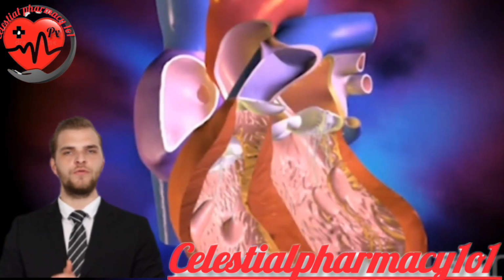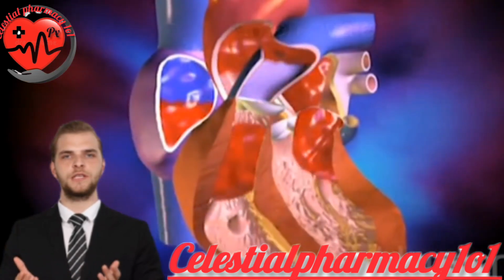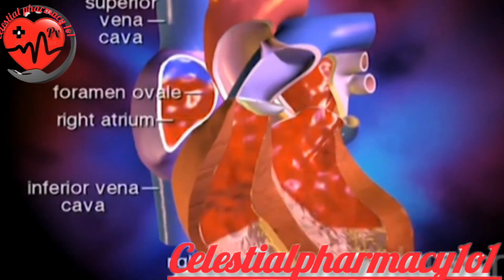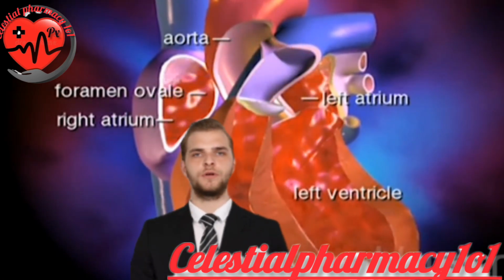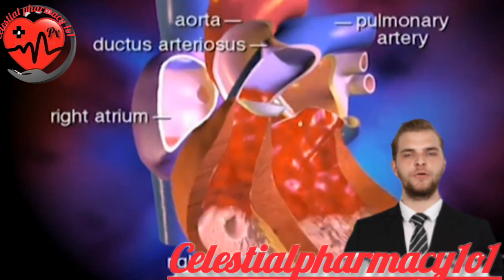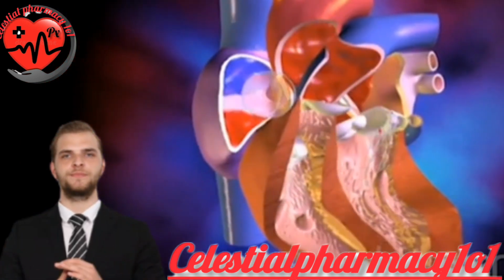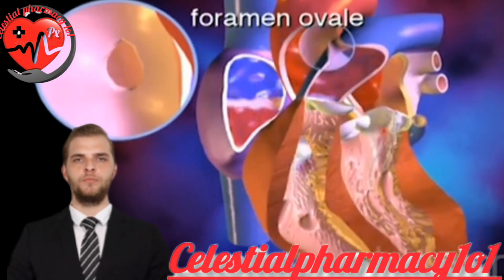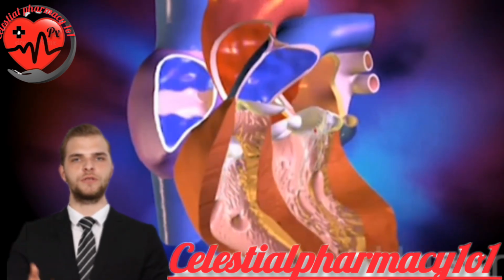The heart and circulatory system of foetus..